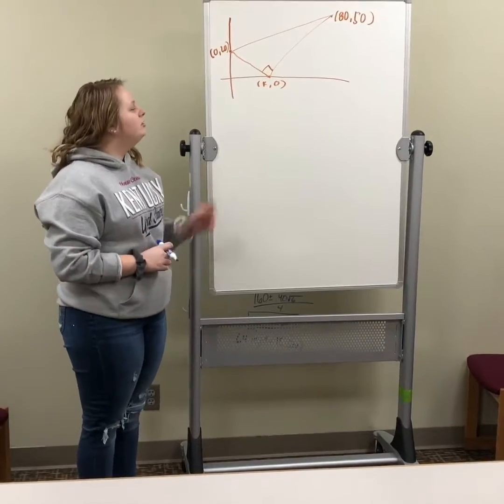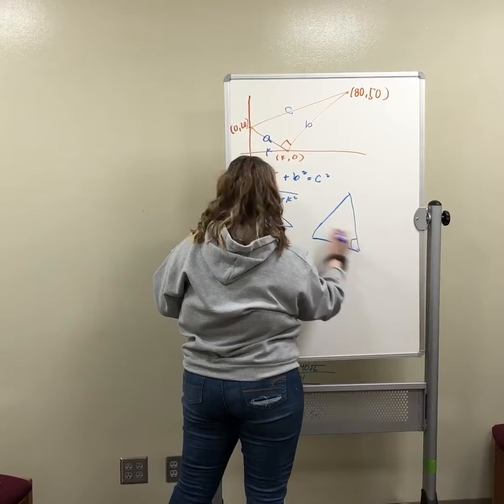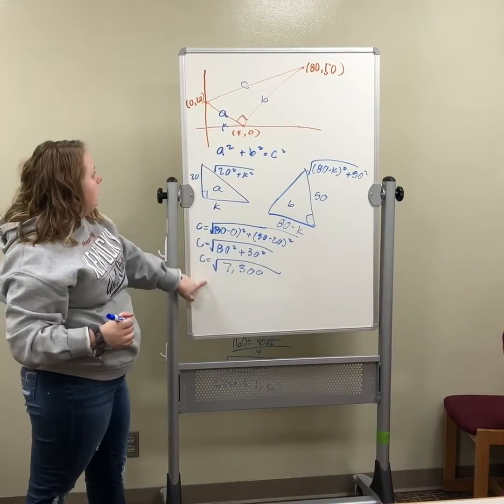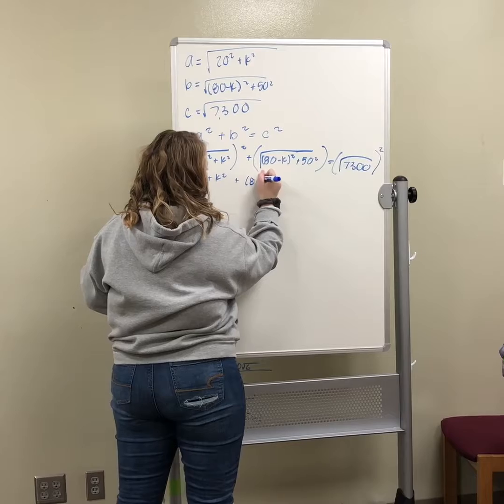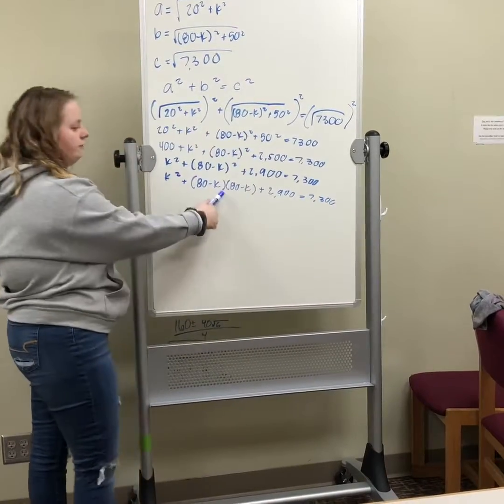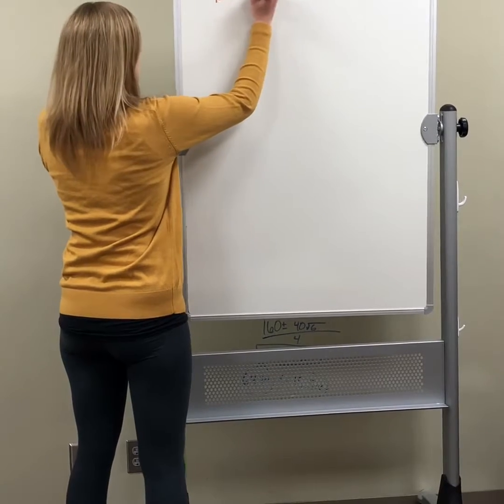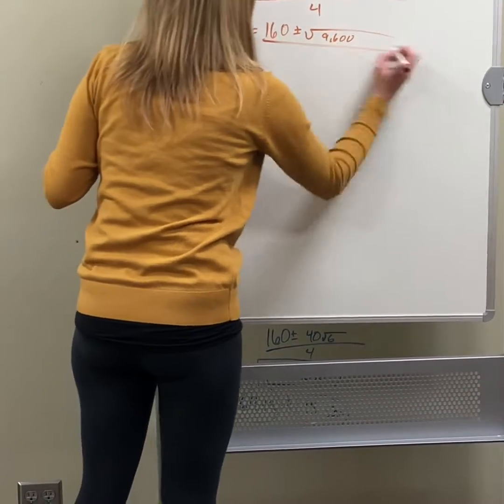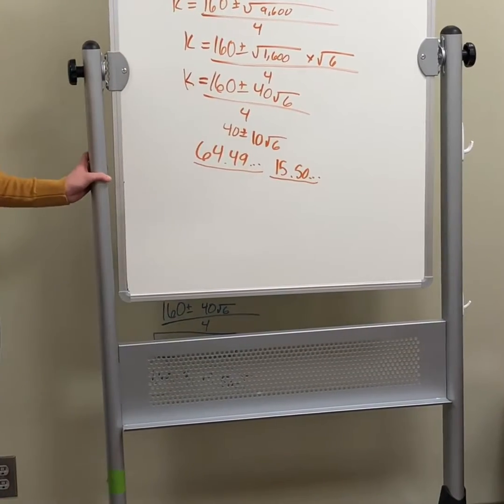Part 2: solving the problem